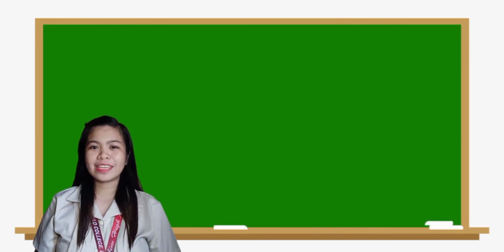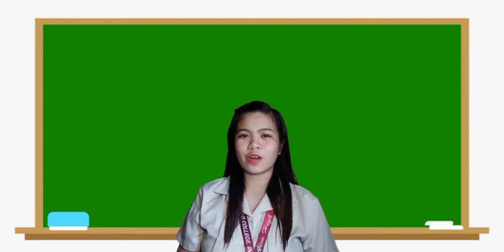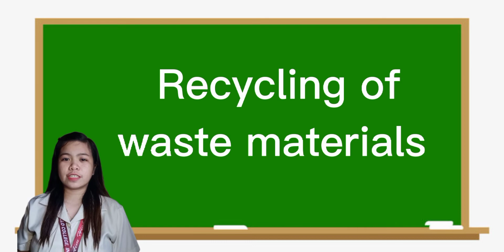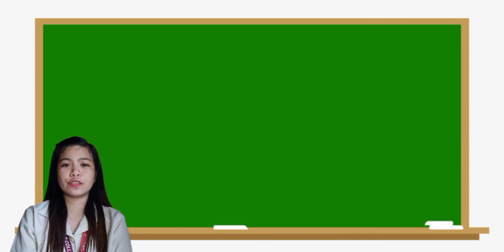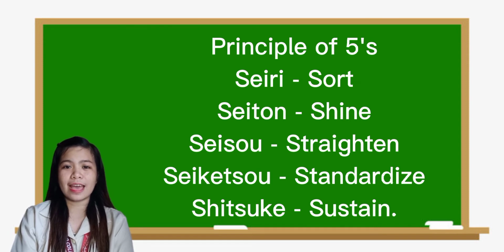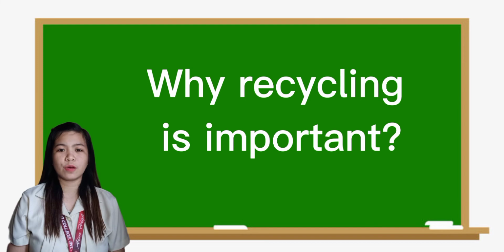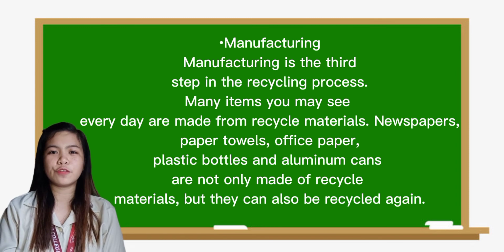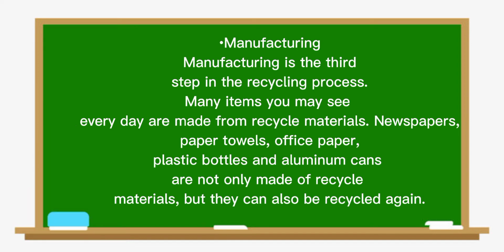Report about Recycling of waste materials